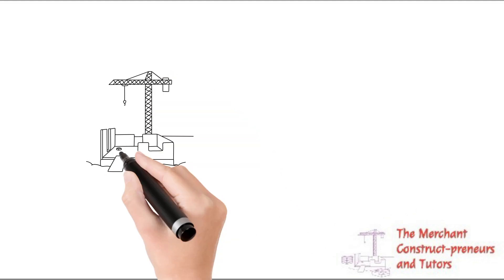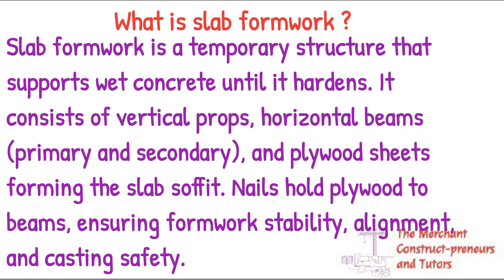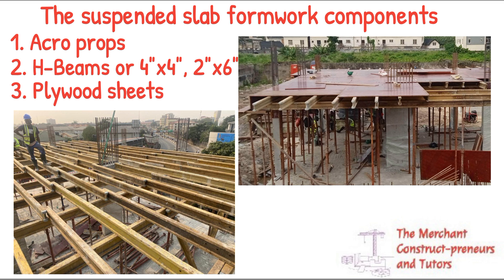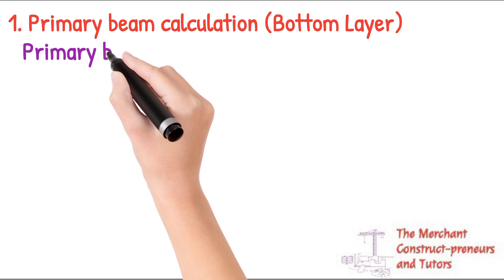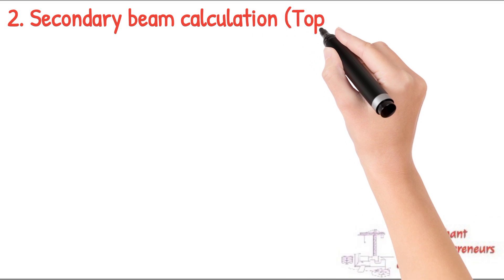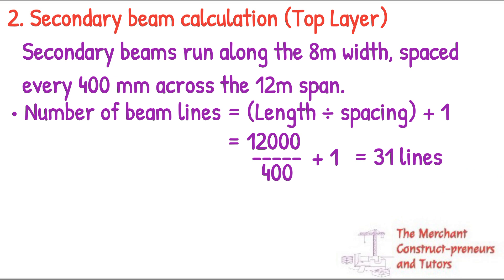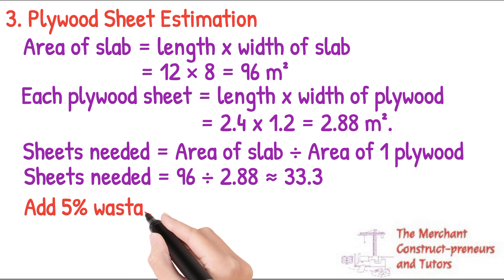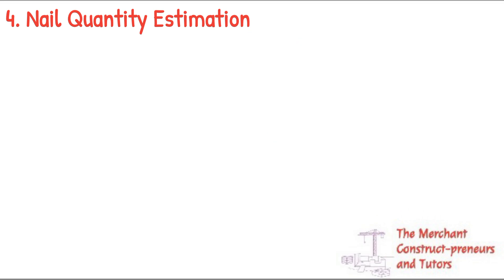Slab formwork calculation for beginners in construction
In this video, we’ll walk you through the simplified step-by-step way on how to calculate the quantity of formwork beams, plywood, and nails needed to construct a 12m by 8m suspended floor slab.

Covered in this video:

•Formwork layout and components explained

•Calculating plywood sheets for slab area

•Estimating number of PERI beams (primary & secondary)

•Nail estimation for proper formwork fixing